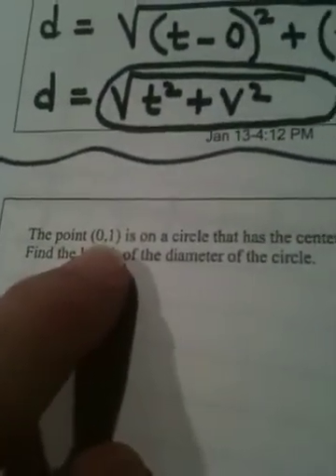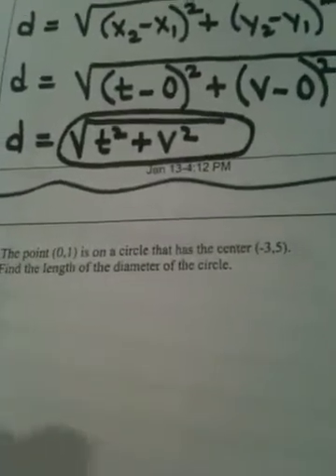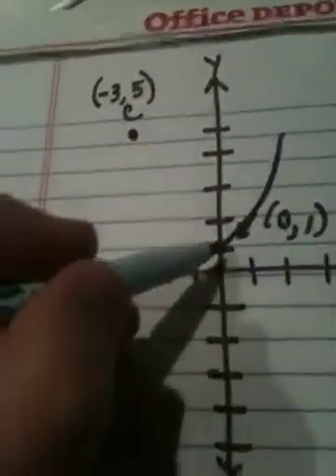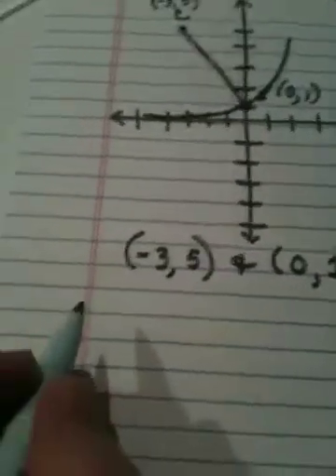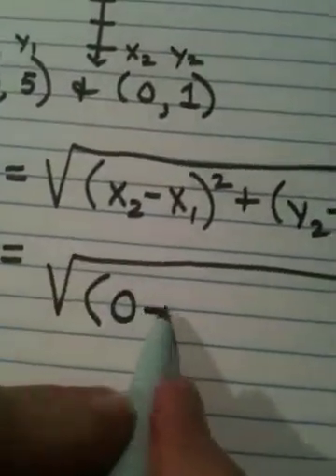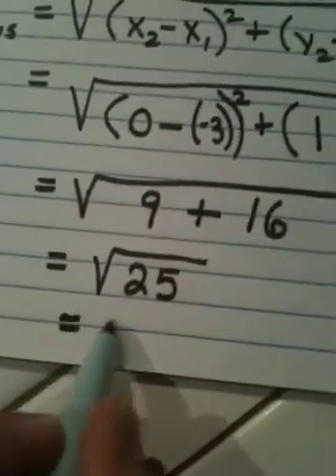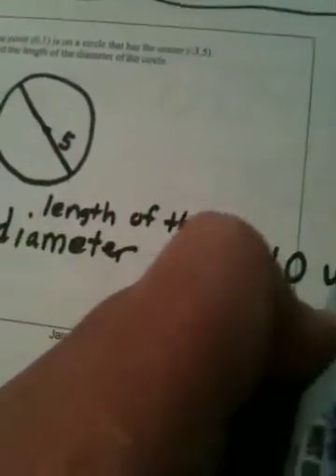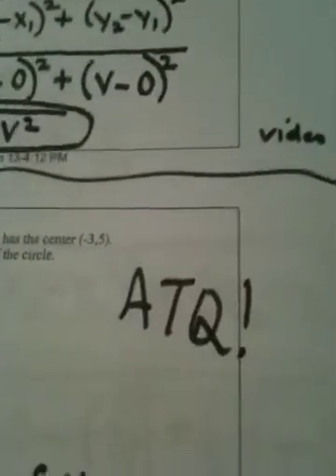1.1 Part Two video six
Applying the distance formula to circles